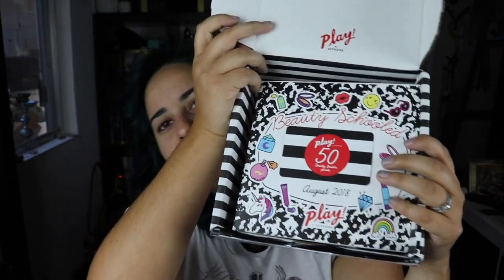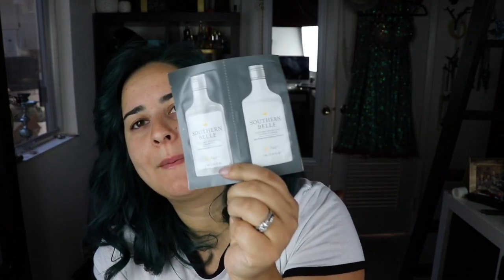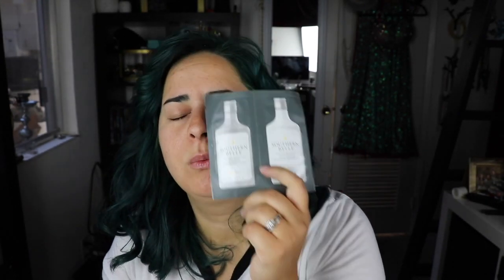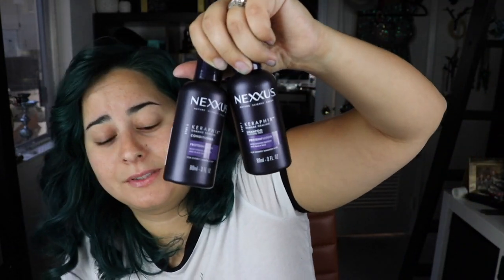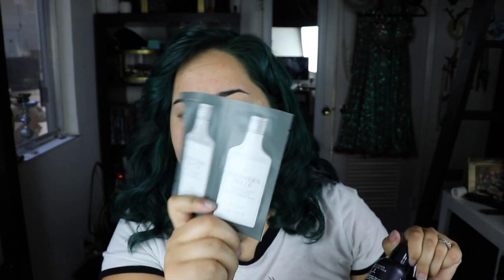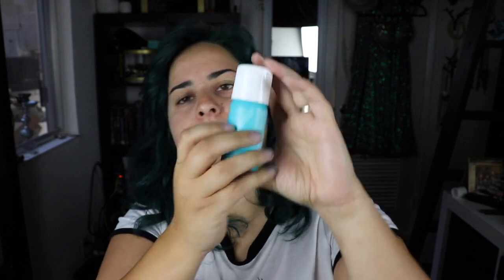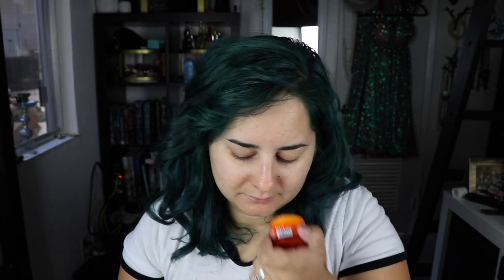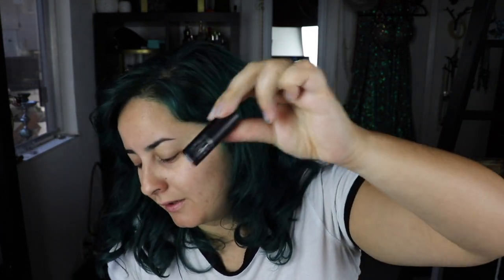Play Sephora Beauty Box August 2018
Here is last months Play Box!

Fitness/Beauty Instagram: pinupandfantasies
Fitstagram: offitnessandfantasies
Bookstagram: faerietalesandfantasies